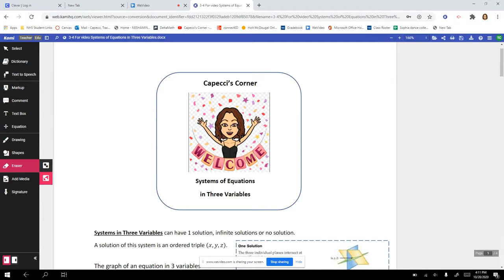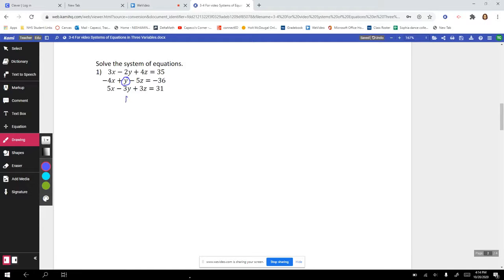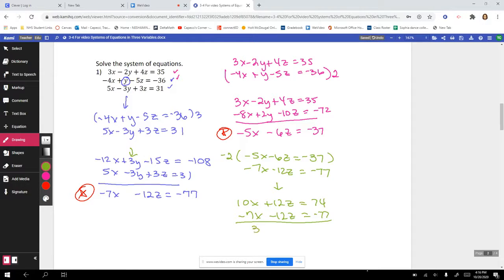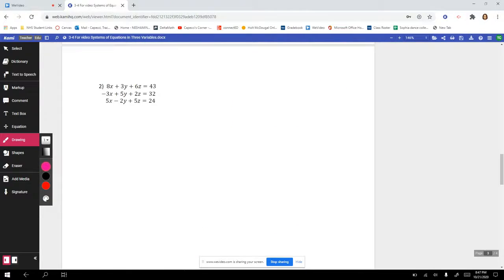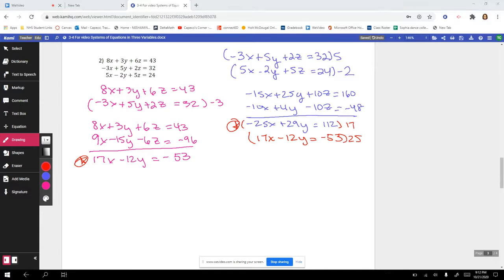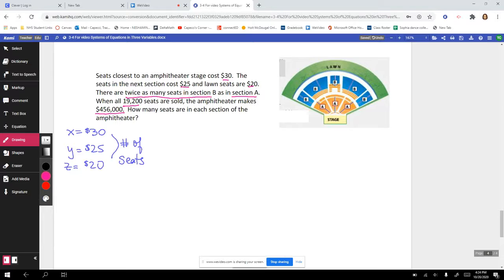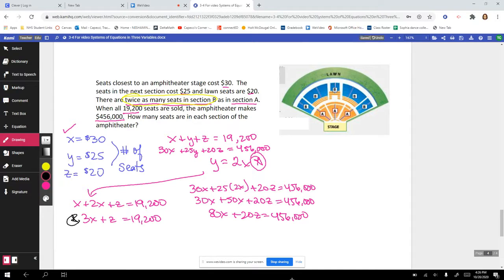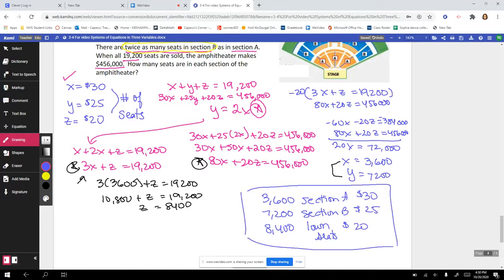Systems of Equations in 3 Variables